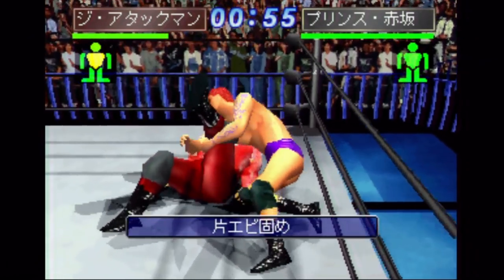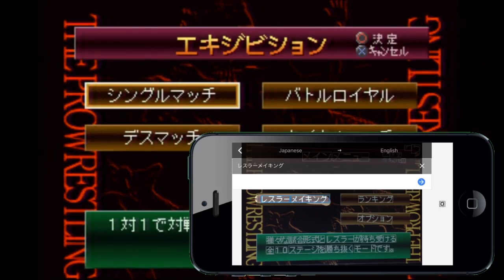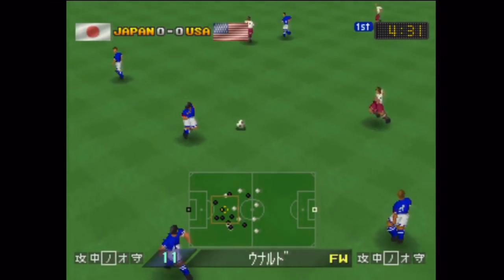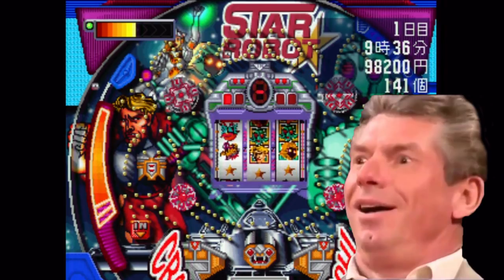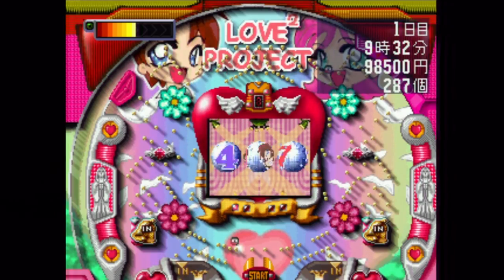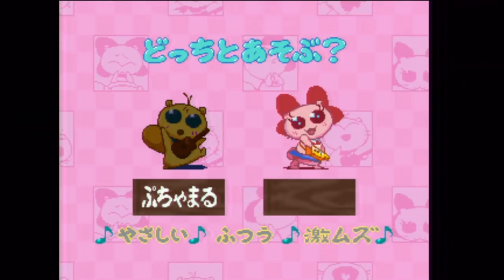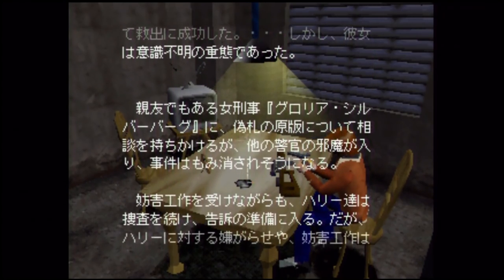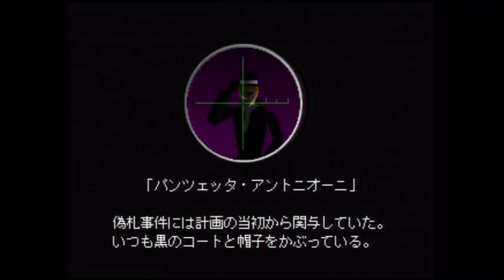The first ever PlayStation indie titles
5 of the best/worst games from the original PS1 Indie game releases.